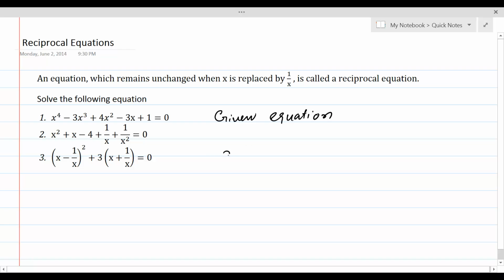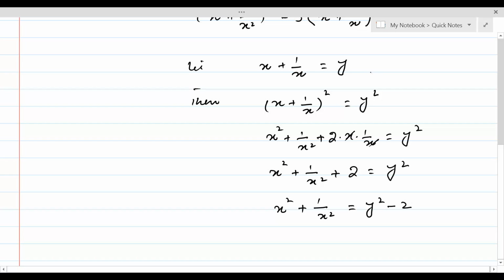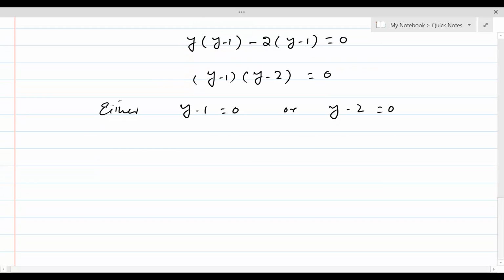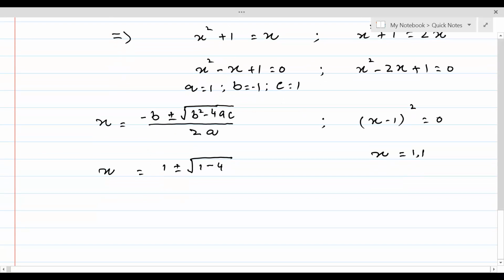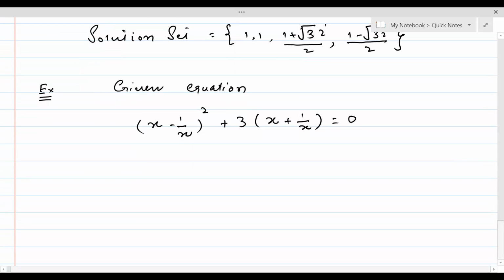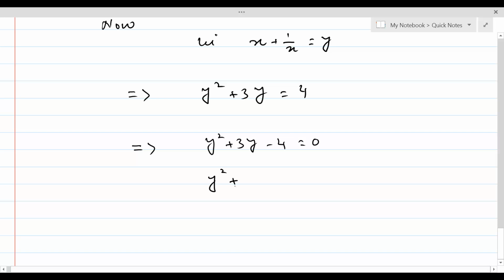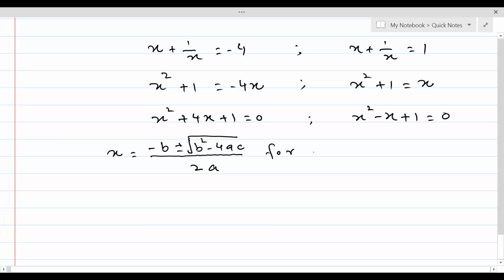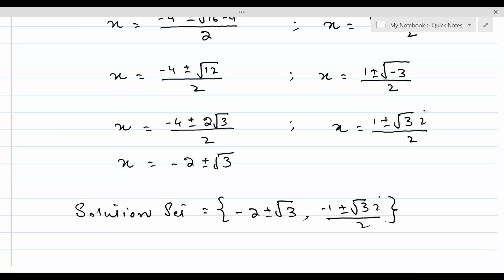Reciprocal Equations Lesson 9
What is Reciprocal Equations?